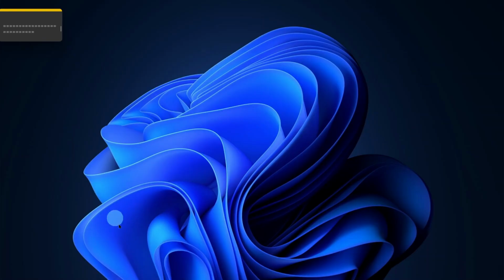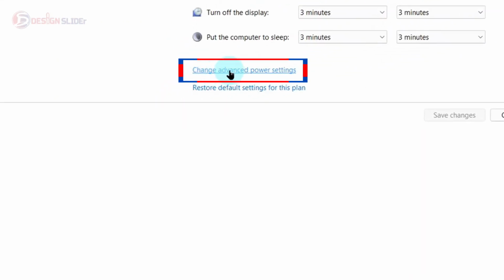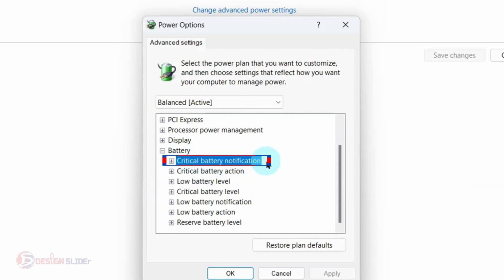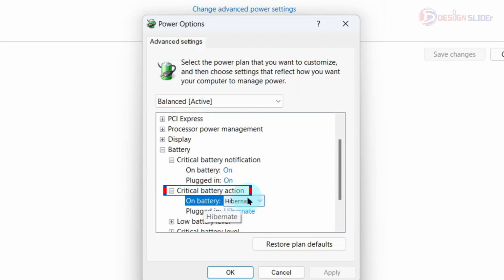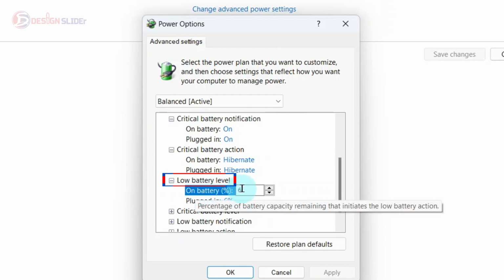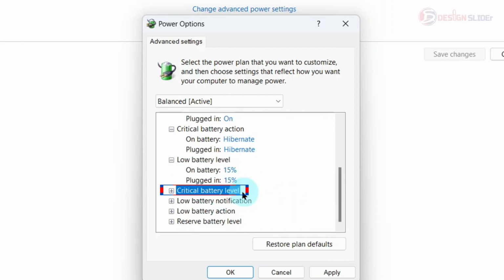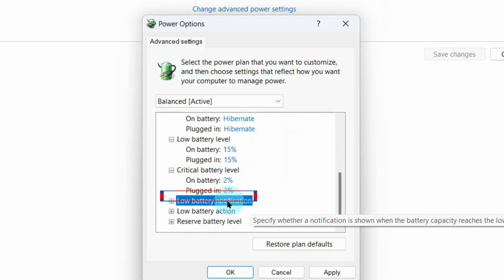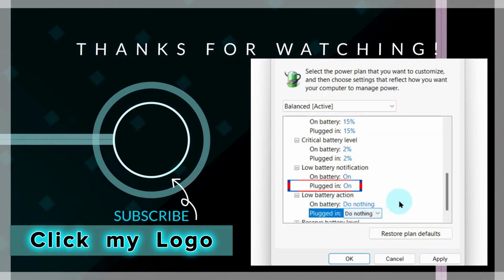How to Fix 'LOW BATTERY' Notification NOT SHOWING in Windows 10 and Windows 11 • Fixed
If you have issues with the 'Low Battery' notification not displaying on your Windows 10 or Windows 11 device, this video shows how to fix that. You'll learn how to troubleshoot and fix this problem, ensuring that you receive notifications when your battery level is low. Don't let your laptop or computer die unexpectedly - watch now!

♣ This would amaze you. It is FREE:
KEY
computer, laptop, battery, low battery, notification, pop-up, fix, troubleshooting, Windows 10, Windows 11, shutdown, sleep mode, power options, settings, tips, tricks, technology, how-to